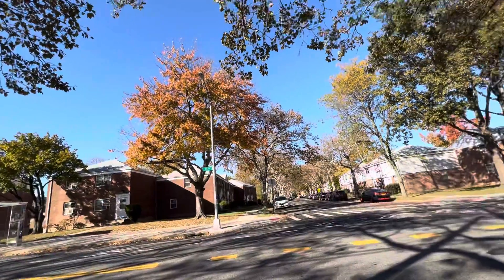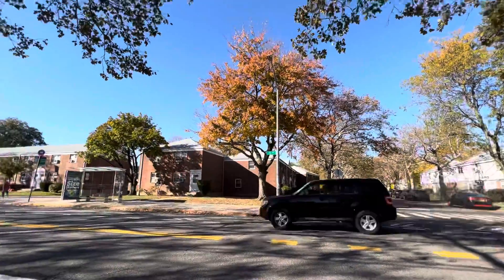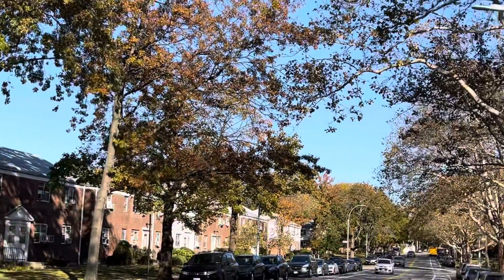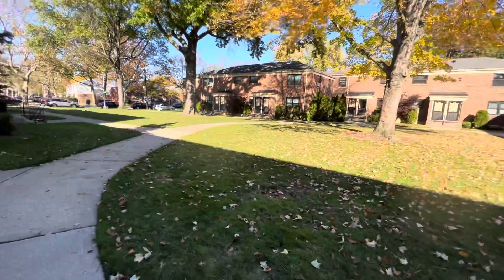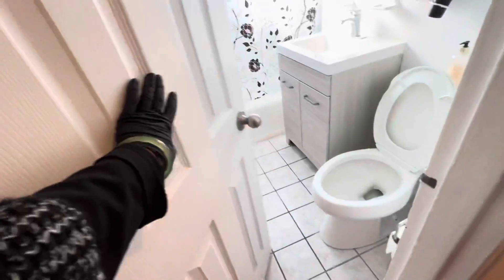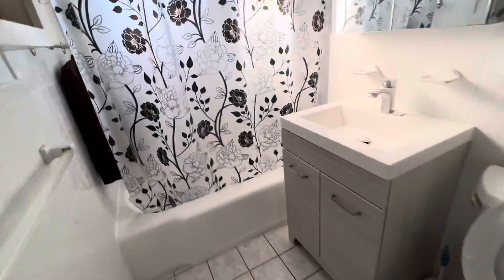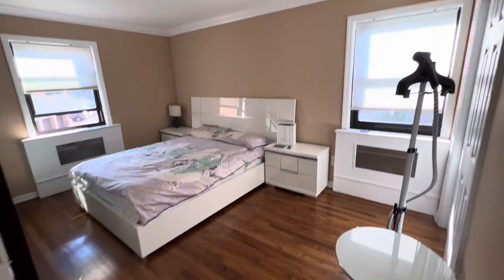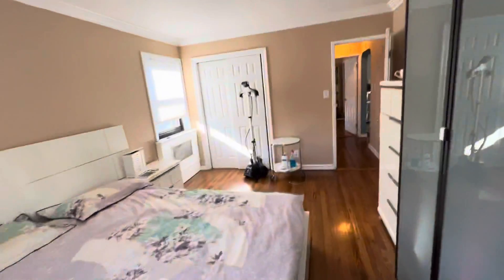217-18 73 Ave upper Bayside NY 11364 $359k winzoneamy ☎️ walk tour dog ok